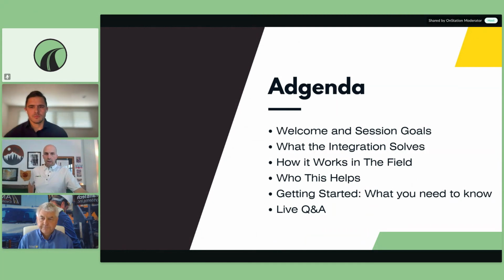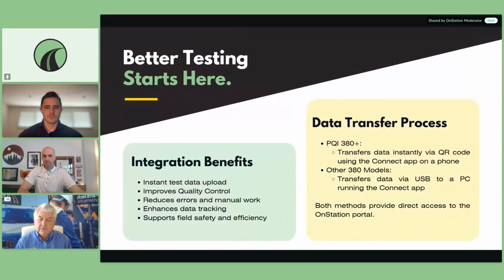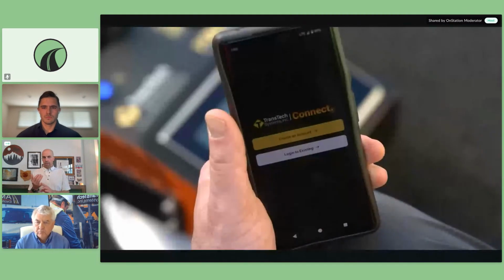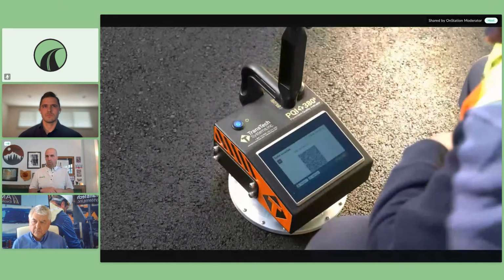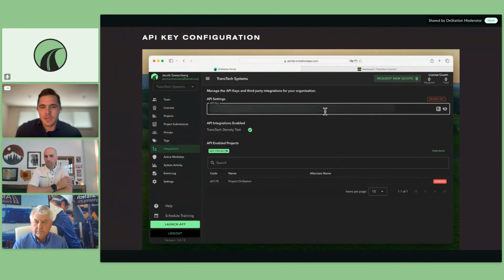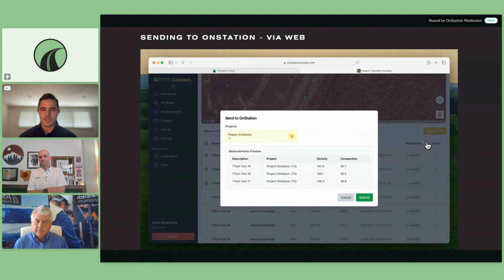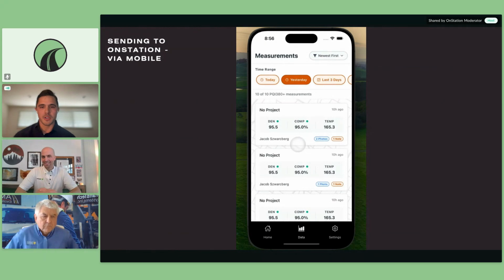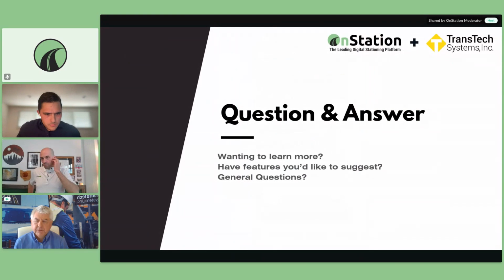Smarter Fieldwork Starts Here: OnStation + TransTech Systems Integration Explained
Manual data entry slows down inspections and increases the risk of errors. With the TransTech PQI 380 and PQI 380+ integration, technicians can either scan a QR code or upload data via USB to instantly transfer compaction measurements into OnStation. This flexible workflow eliminates handwritten logs, reduces transcription errors, and gives CEI teams real-time access to field data—streamlining reporting, improving accuracy, and enabling faster, more informed decisions.

Get the latest news on updates and features!